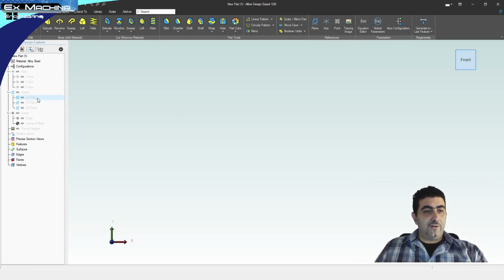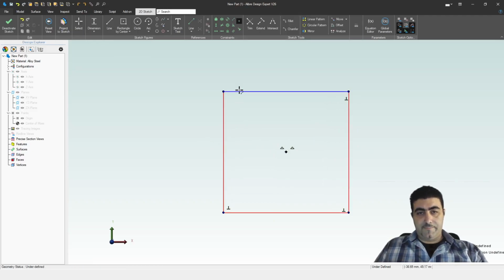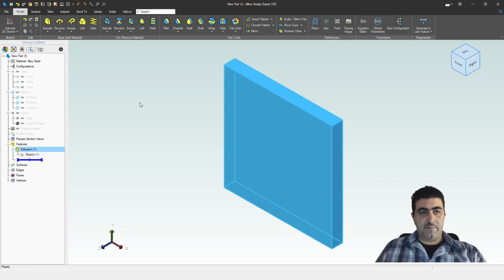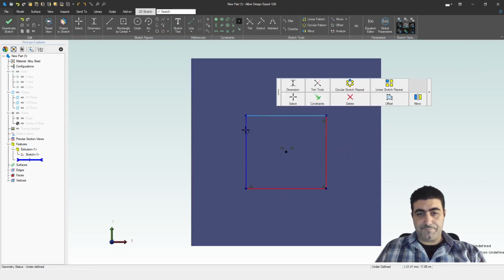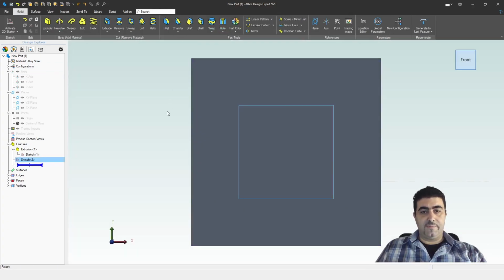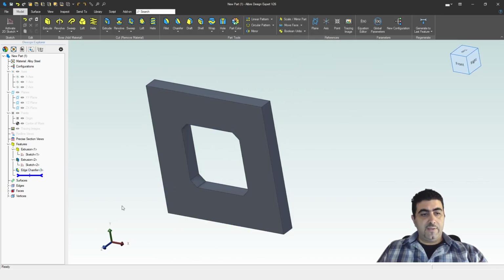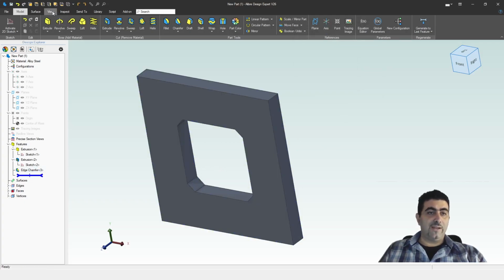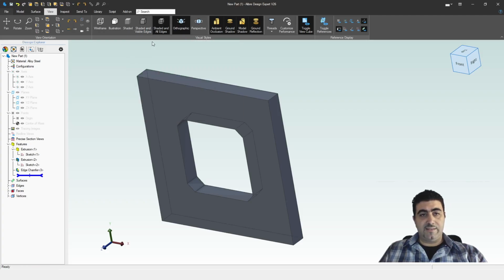Alibre Design Tips and Tricks 1: How to select Hidden Edges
This is a video showing the way I select hidden edges in alibre when I want to fillet or chamfer them. It's a great little trick that works wherever you need to select an edge that is not visible.
It even works in assemblies if the edge is hidden by another part, making the Fastener Constraint a breeze to apply.
This can also work in Atom3D making this an invaluable strategy for speeding up your design.